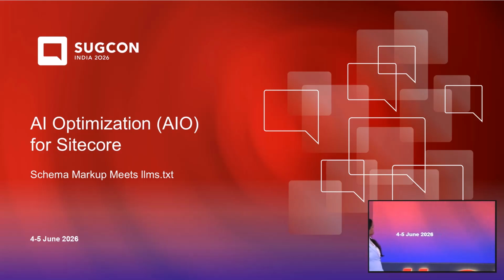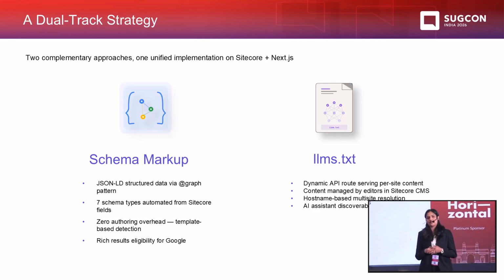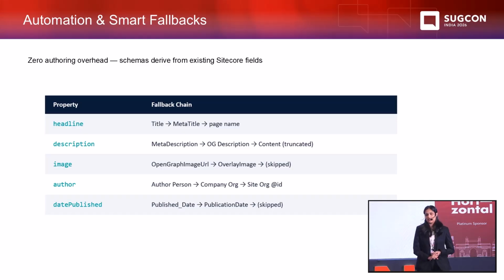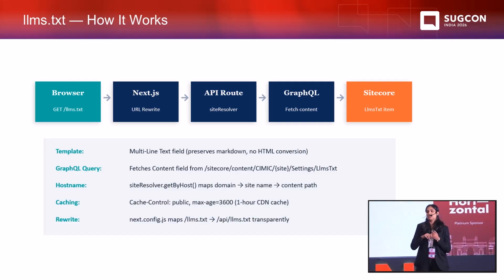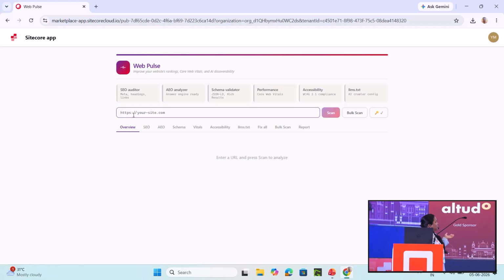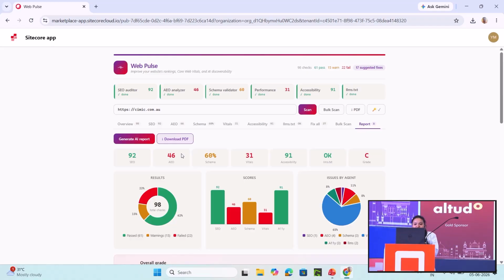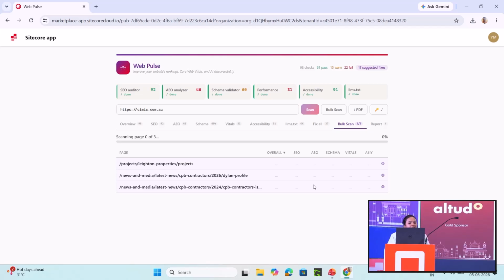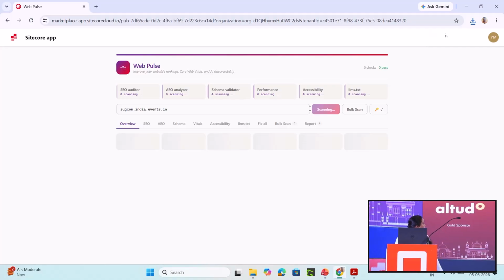AI Optimization (AIO) for Sitecore by Yamini Punyavathi Muttevi + Krushna Patel | SUGCON India 2026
Search is splitting in two. On one side, Google still drives traffic through traditional search results — and schema markup is the key to standing out with rich snippets, knowledge panels, and enhanced listings. On the other side, AI assistants like ChatGPT, Claude, and Gemini are becoming the new front door to the internet — and they need an entirely different approach to understand your site.
Most Sitecore teams have invested in SEO, but almost none have considered AI Optimization (AIO) — the practice of making your content discoverable and accurately represented by AI language models. This session presents a complete, dual-track strategy: Schema Markup for search engine visibility, and llms.txt for AI assistant discoverability — both implemented on SitecoreAI with Next.js.
This isn’t theory. I’ll walk through two working implementations: a schema markup strategy that enhances how Google displays your Sitecore content, and a custom Next.js middleware pipeline that dynamically generates llms.txt from the SitecoreAI content tree — so AI models always have a clean, structured understanding of your site without manual file maintenance.

Chapters:
00:00 Intro
00:30 Presentation
25:51 Q&A